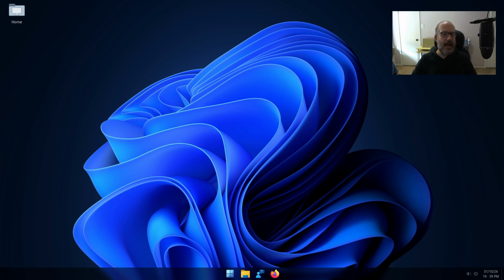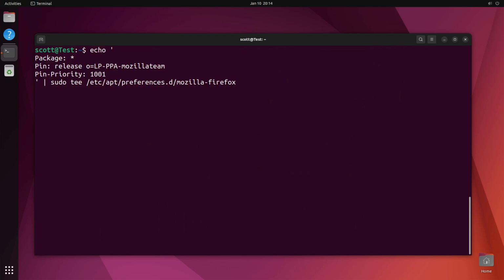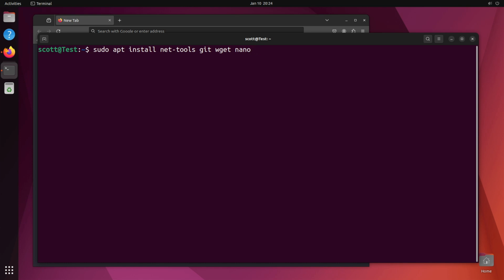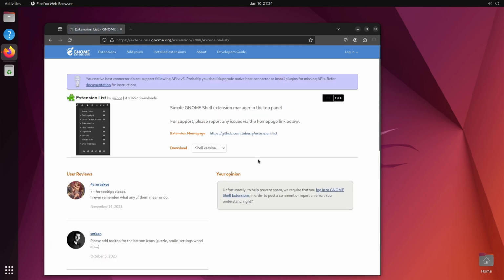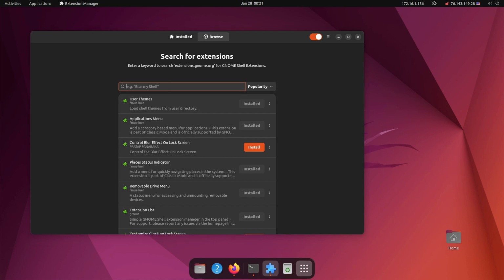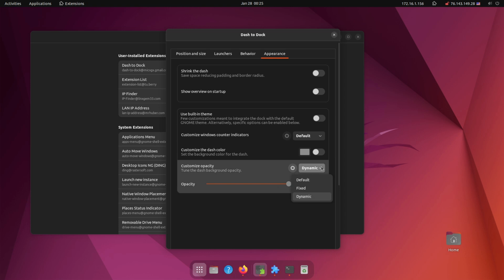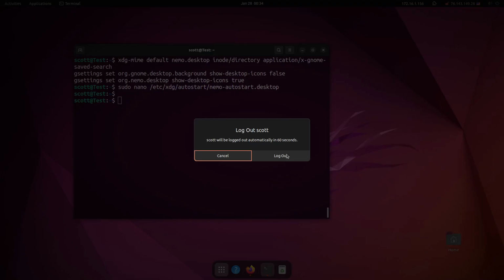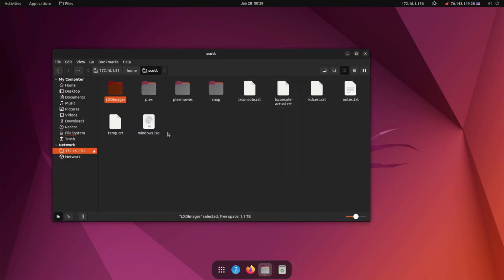Linux Desktop for Windows Users & Newbies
This is a simple tutorial describing some basic customizations for an Ubuntu desktop to make it more usable and also to help users coming from Windows realize that they can customize any Linux distro without the need to "distro hop" to get what they want.